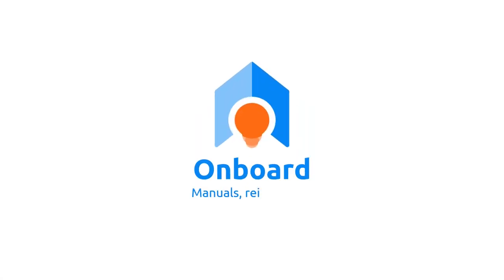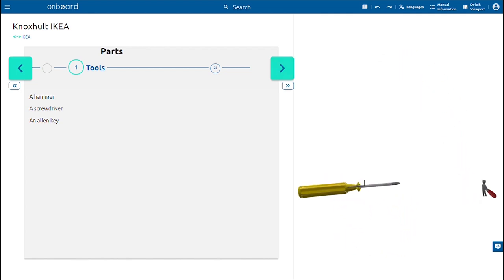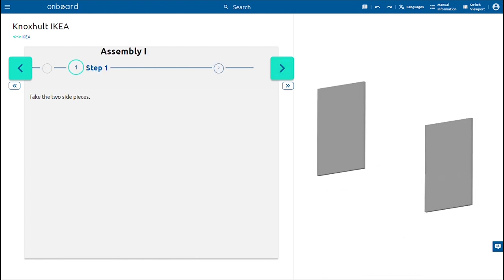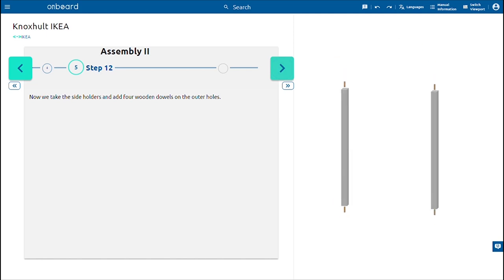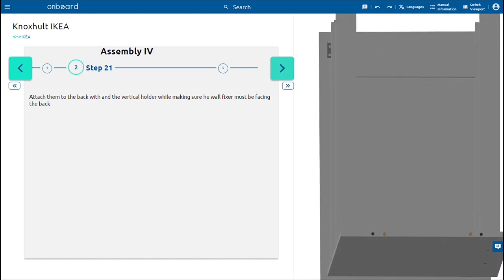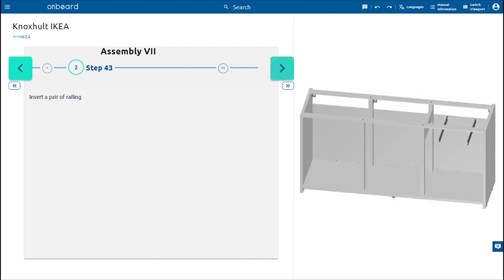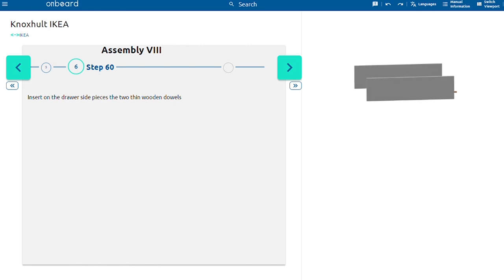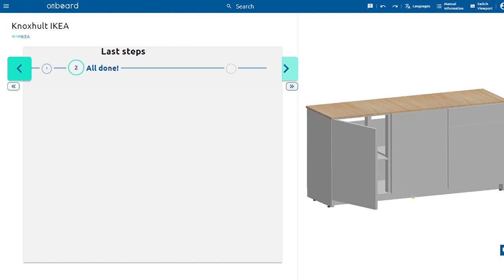How to assemble an Ikea KNOXHULT?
Visit Our platform and have complete control over how you want to view the 3D or search for manuals of similar products